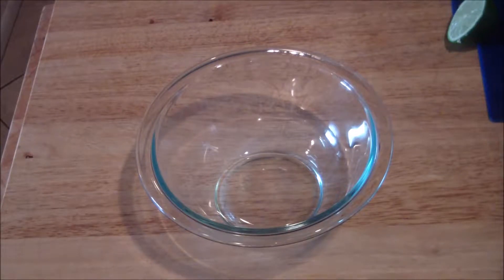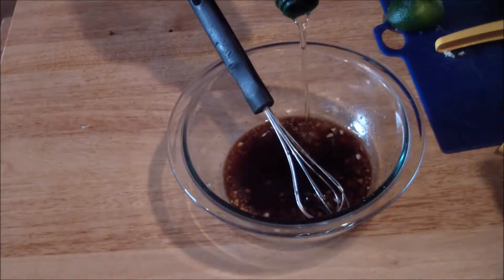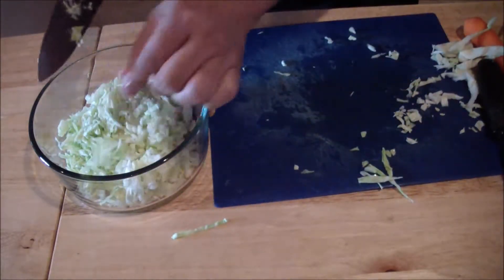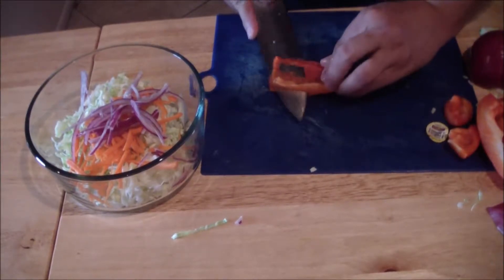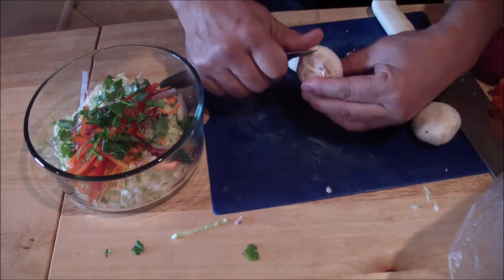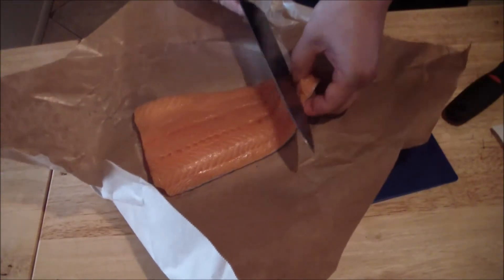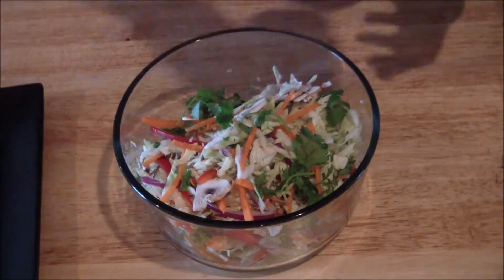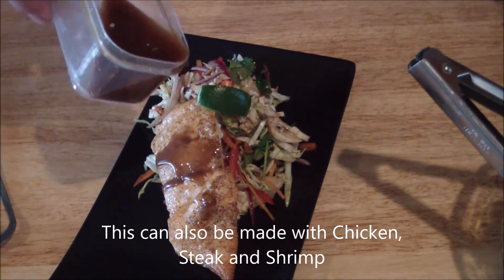Salmon with Napa Cabbage Slaw